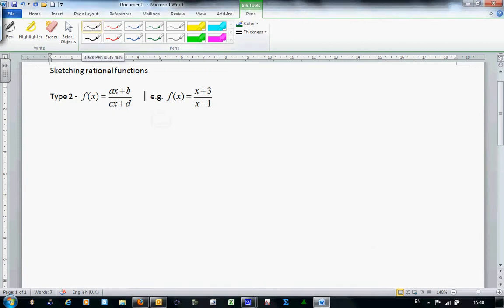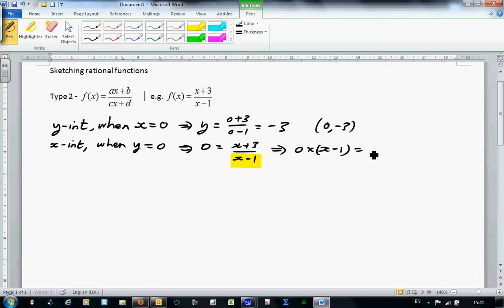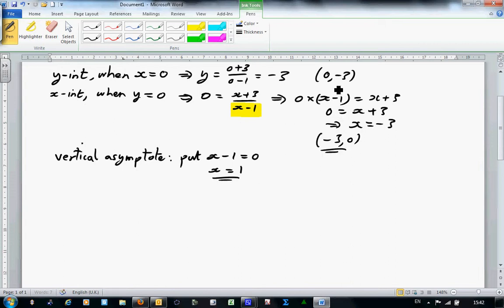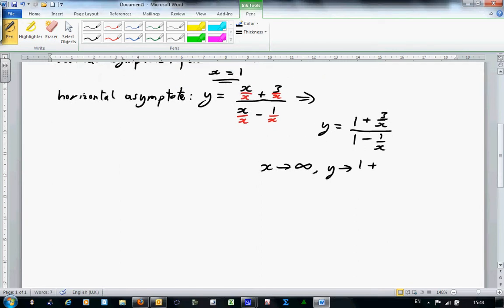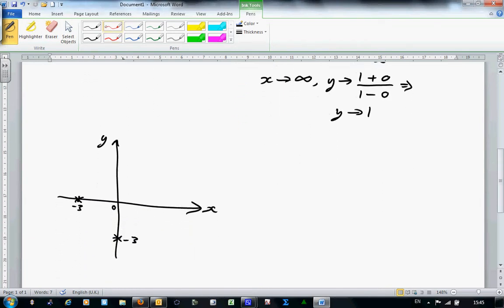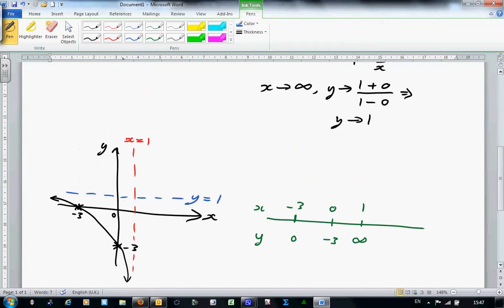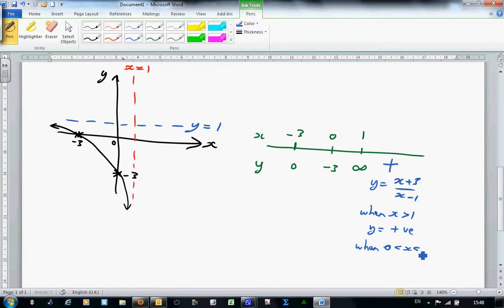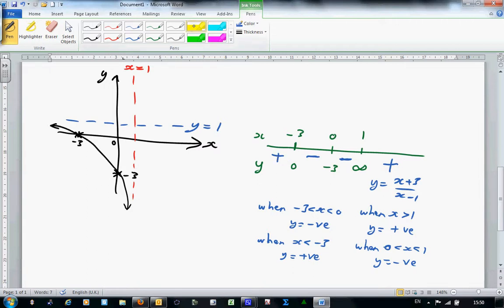note sketch rational function Type 2.avi